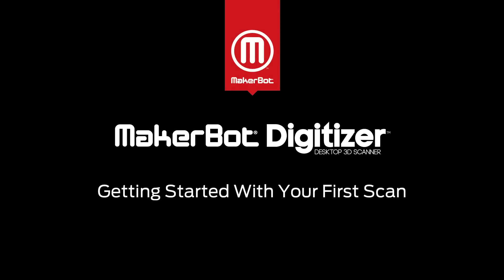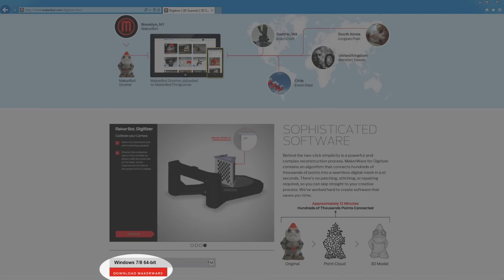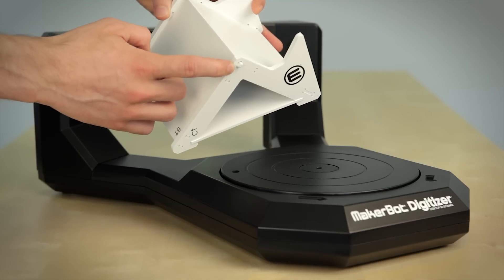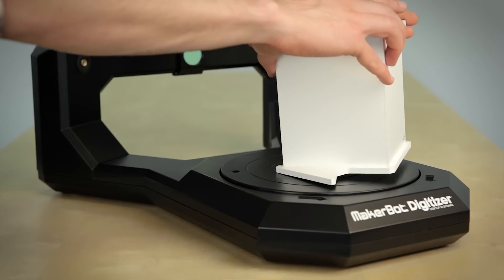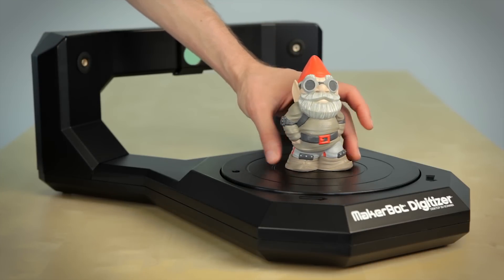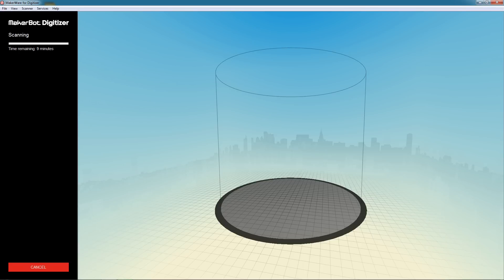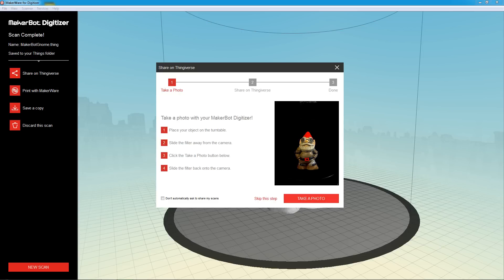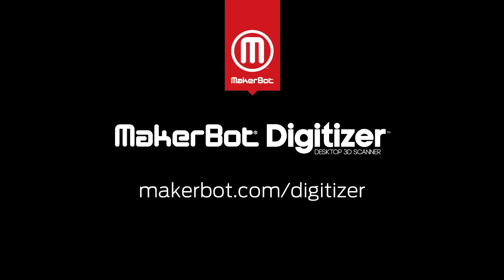Getting Started with the MakerBot® Digitizer™ Desktop 3D Scanner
The MakerBot® Digitizer™ Desktop 3D Scanner quickly turns the things in your world into 3D models that you can modify, improve, share, and 3D print.

WALKTHROUGH SEGMENTS:

Digitizer Calibration: 0:57 - 2:15
Your First Scan: 2:16 - 3:03
Sharing & Saving: 3:04 - 3:25